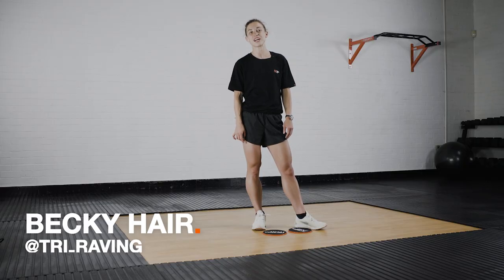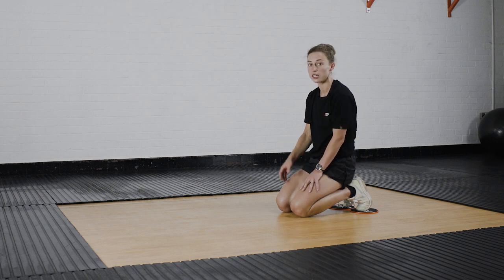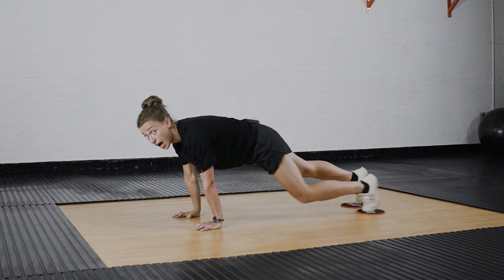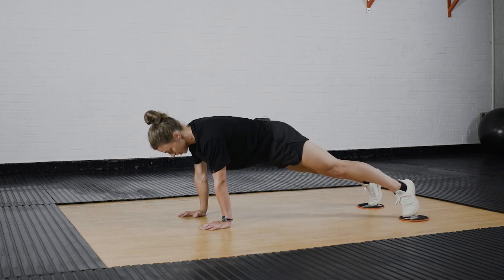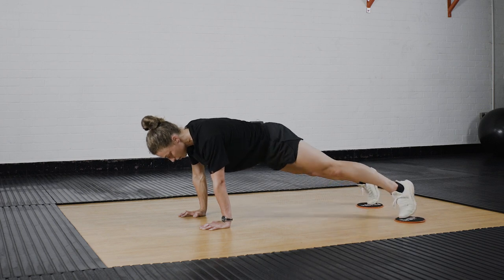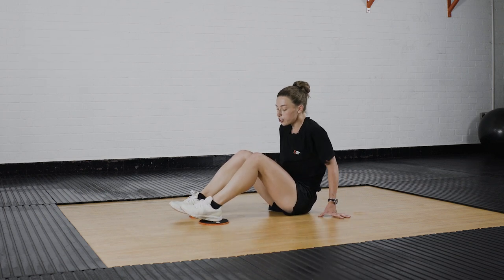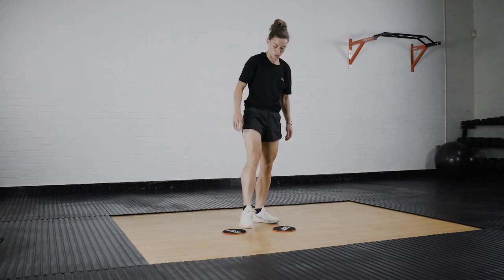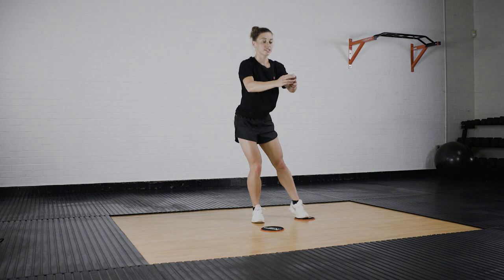Mirafit 10 Minute Workout Using Core Sliders With Becky Hair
Watch triathlete, physiotherapist and personal trainer Becky Hair run through her top exercises using Mirafit Core Sliders.

Our Core Sliders can be used almost anywhere to strengthen, tone and workout.
Easy-to-use, follow along and get a great workout using these simple but effective training tools.

Lightweight and easy to carry, you can take them with you to the gym and do a circuit, or just get in 10 minutes at home to keep up your strength training.

The sliders are double-sided so they can be used on almost any surface. Not just for ab training, you can use them to work on your legs, arms, glutes, chest and hip flexors.

Becky is an experienced athlete and as a trained physiotherapist and personal trainer, is used to coming across those who have injured themselves through, running, cycling or even overtraining.

Building these exercises into your regular training sessions will help you maintain strength and prevent injury.

The exercises include:

1) Single leg thrusts
2) Double leg thrust
3) Mountain climbers
4) Planks with abduction
5) Kneeling slide outs
6) Glute bridges
7) Back and side lunges